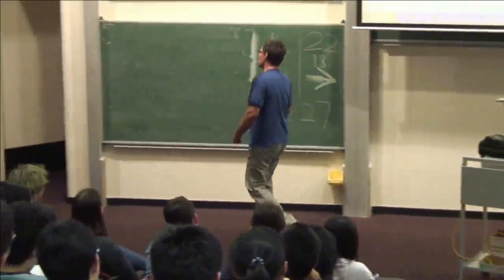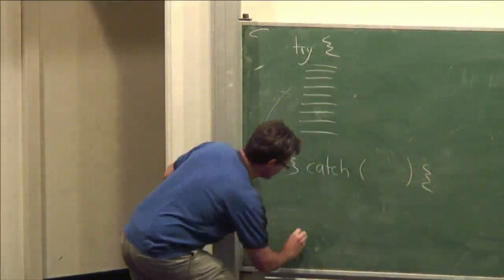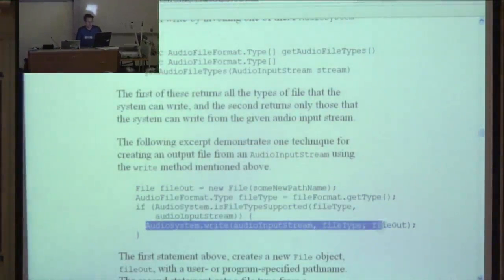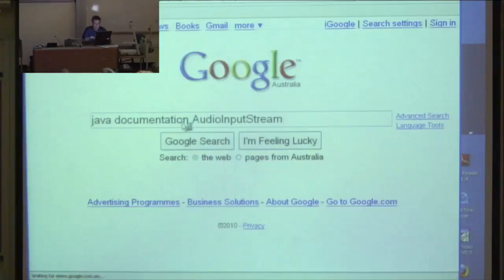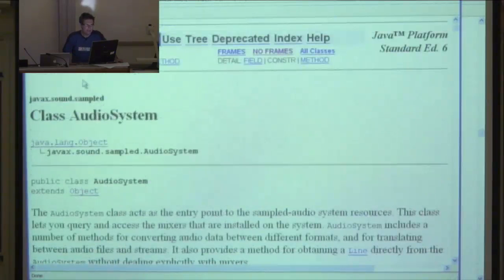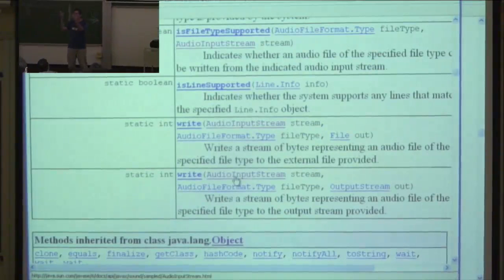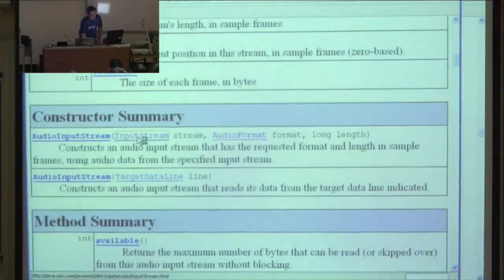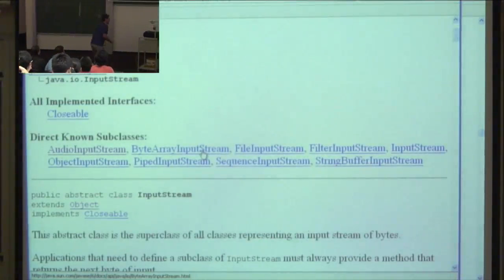CS3 Lecture 10: Design in Computing - Richard Buckland (draft) UNSW COMP2911